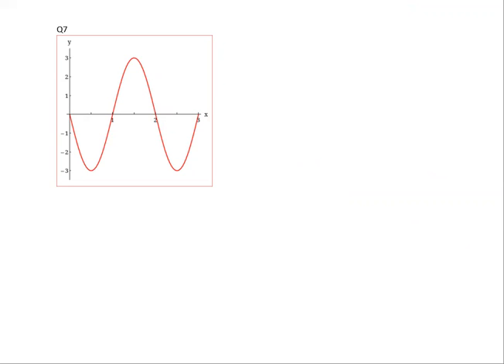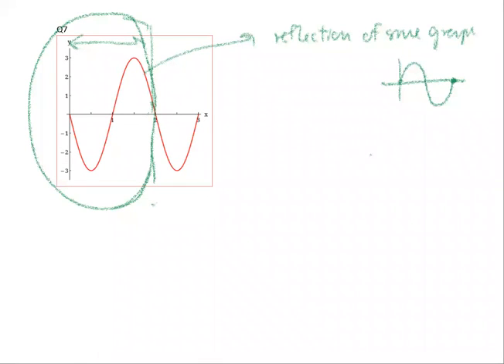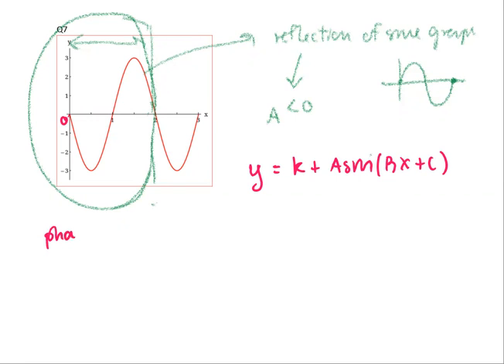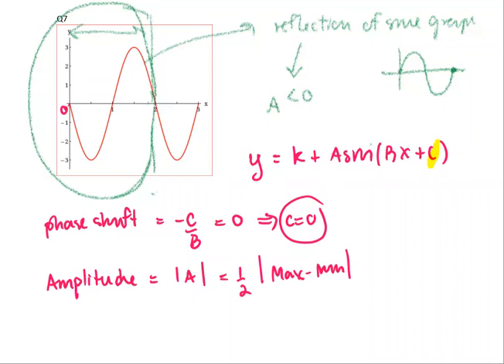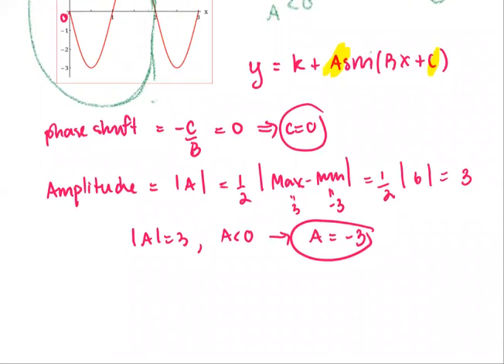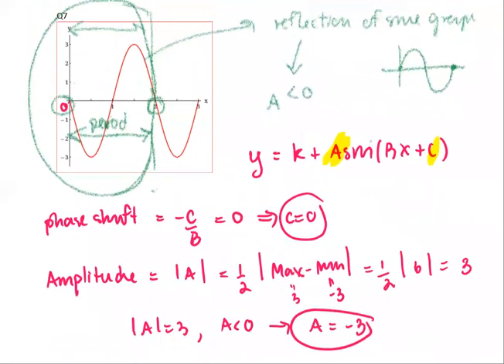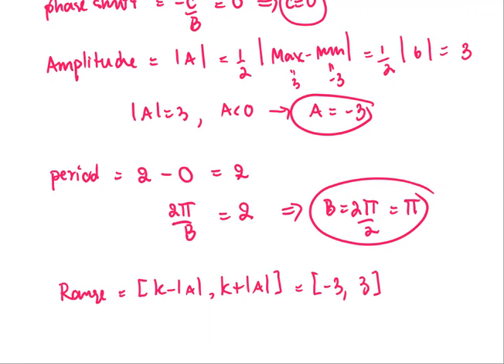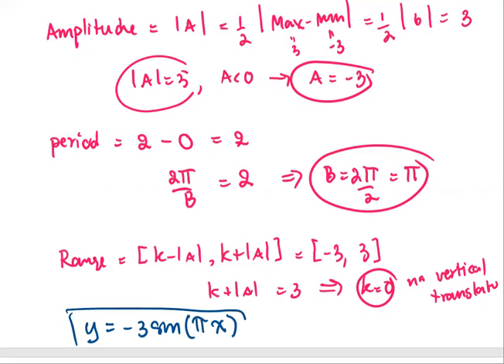M103 Sec4_5 HW Q7